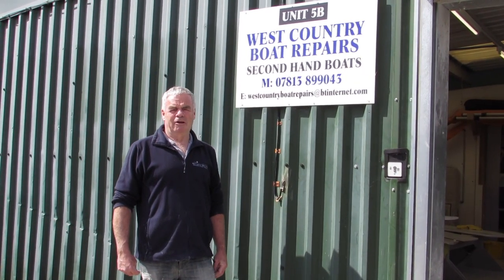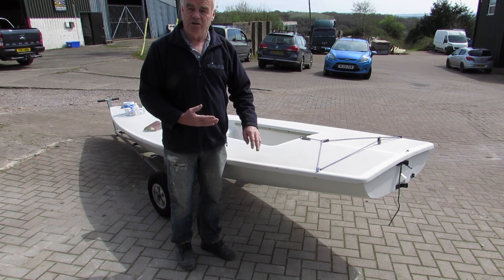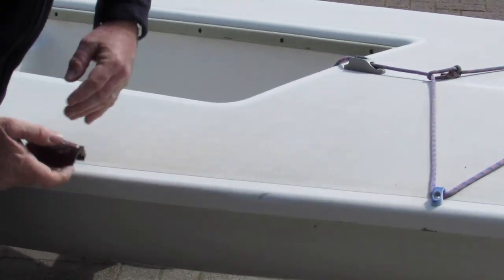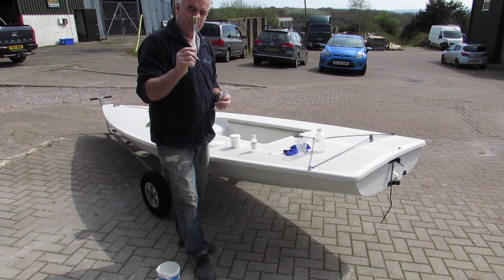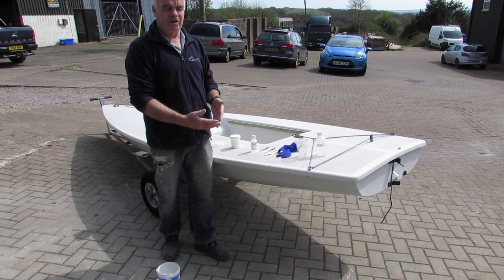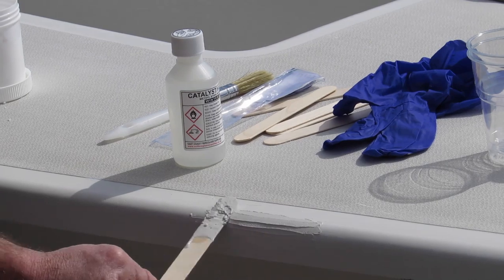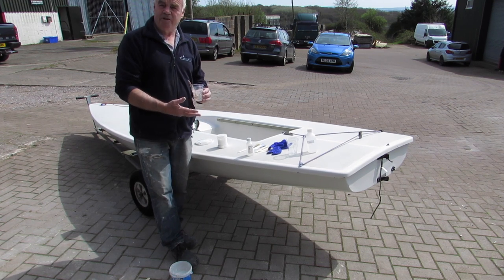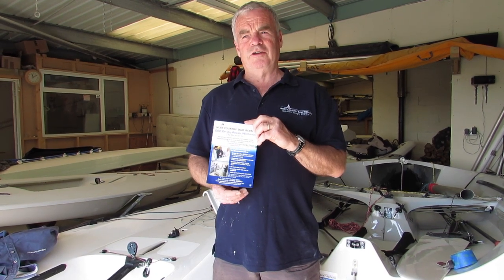First stage of a simple gelcoat repair on glass fibre sailing dinghy – Gel filler coat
In this first video, we demonstrate how to rub down the area around a small gel knock on the gunwale with rough grade sandpaper, show you what materials to use to undertake the repair, how to mix the different materials to produce filler gel to fill the deep groove, and finally how to apply the filler gel. This repair is shown on a Laser 1 – the exact same process can be followed for repairs on all other glass fibre sailing dinghies such as the Solo, Enterprise, GP14, Wayfarer, Wanderer, Supernova, Laser 2000, Rs100,200,300,400,500,600,700,800, Vareo, and Aero, to name but a few.